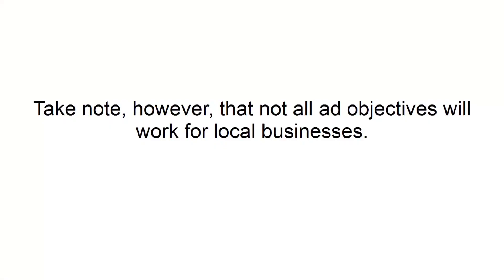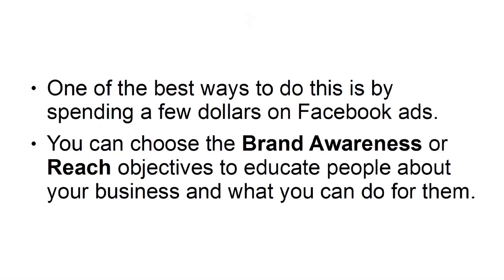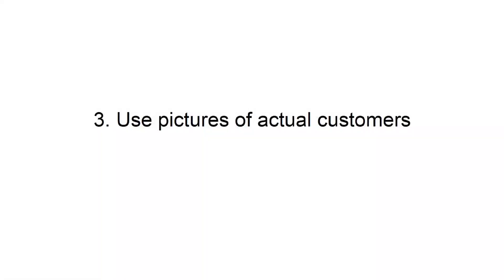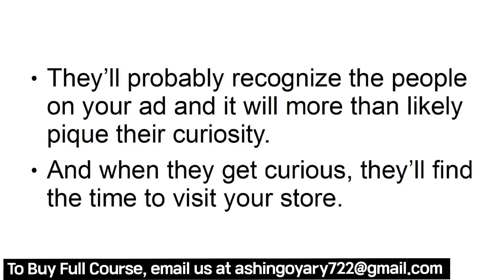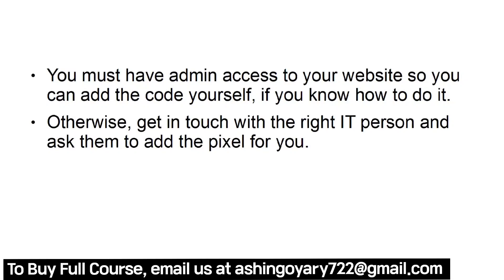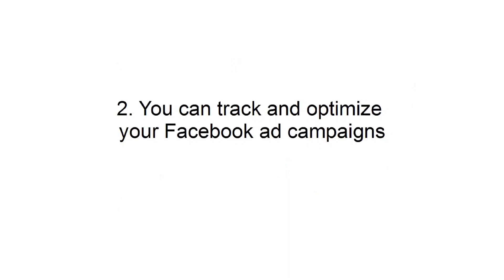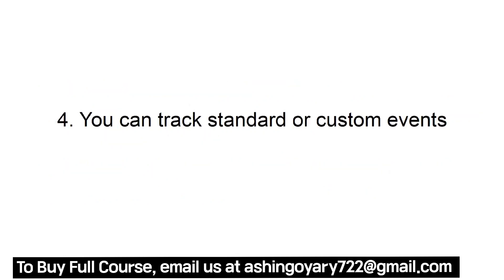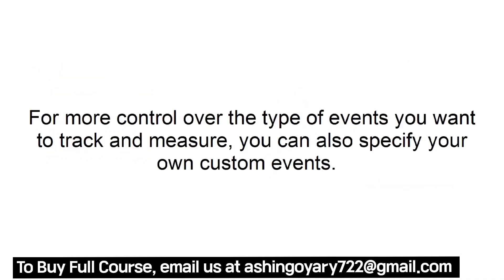Tips For Marketing Your Business On Facebook” Check the video, very important tips for you.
This is a Copy Paste Video, re-uploading permission by owner.